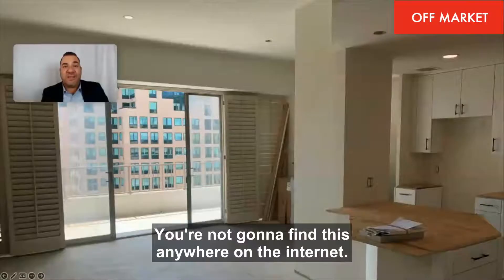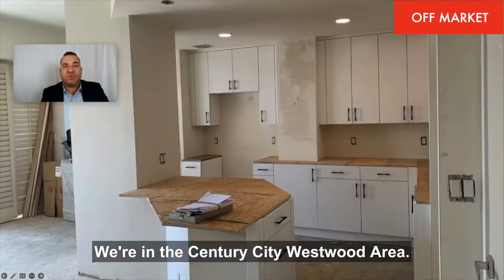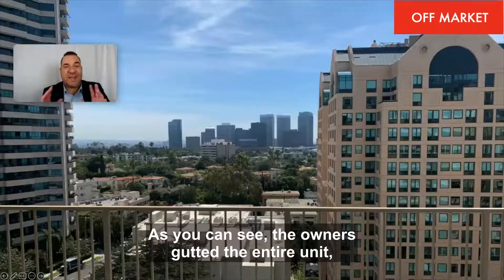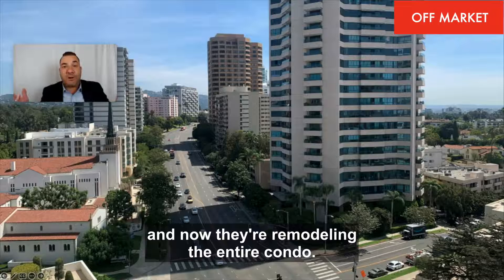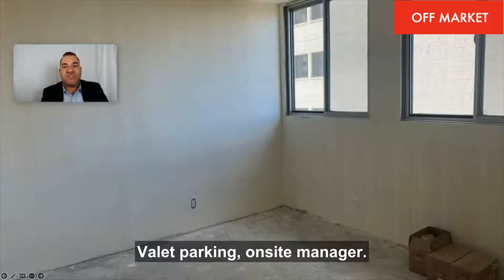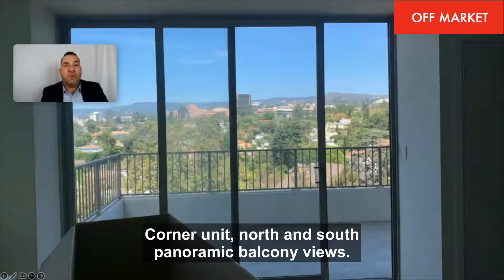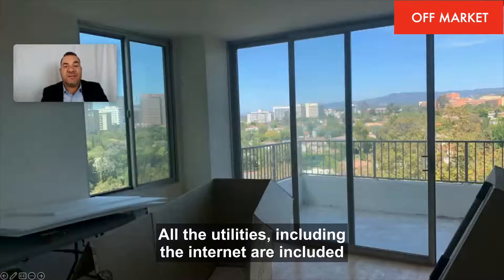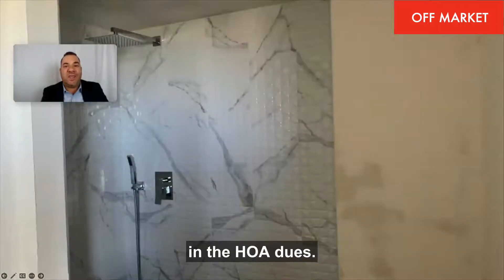Corner unit with panoramic views - this off-market condo in LA is too good to pass up!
For the general location, in Google maps, put in "Wilshire Blvd. and Warner Ave."

The units remodel will be complete in a few weeks.

This condo has 2 bed/2 bath and 1,002 sq. ft. of living space.

The corner unit features both north and south panoramic balcony views, high ceilings, and secure tandem parking.

The full-service building offers valet parking and an onsite manager.

The building has a newly remodeled gym, pool, and spa.